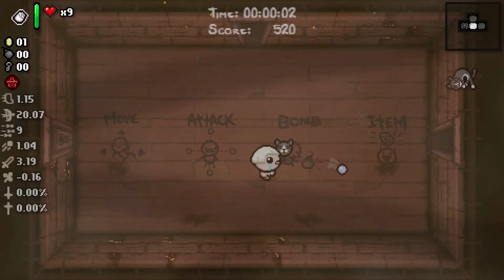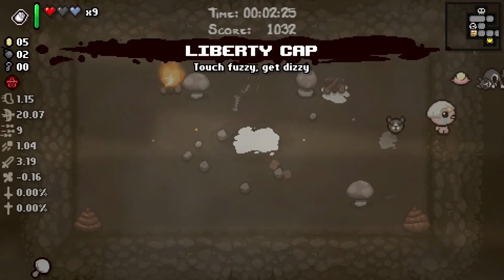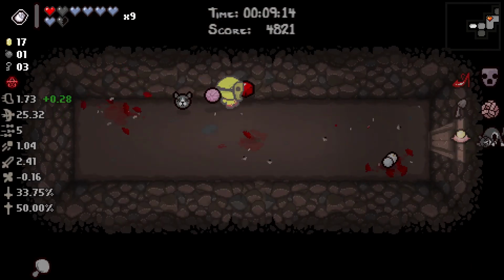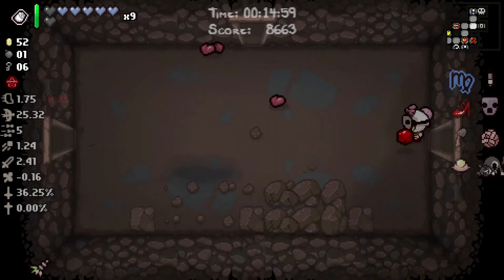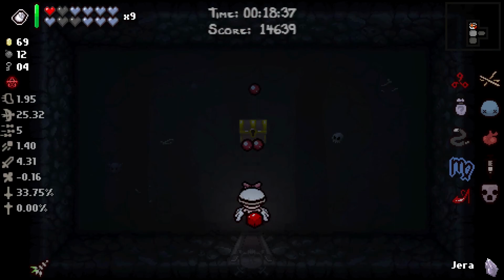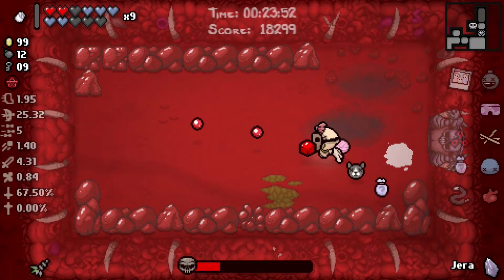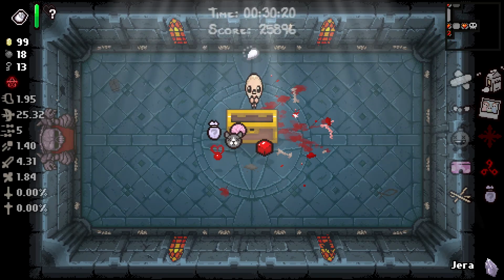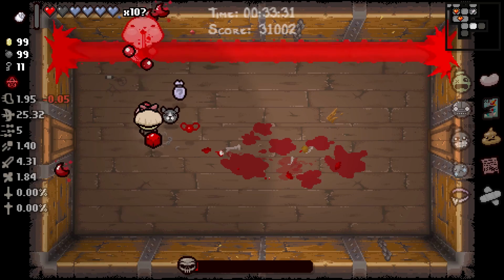Let's Play The Binding of Isaac: Afterbirth+ | Season 1 | Episode 50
The Binding of Isaac: Afterbirth+ is here and it is awesome/difficult/fun/NEW!

Want to play along? The seed is Q836 HW8V

Welcome to PlaycrastiNation, a community for people, like me, who love to procrastinate by playing video games.

Welcome, also, to my series dedicated to The Binding of Isaac: Afterbirth+, the final installment in the Binding of Isaac series, so if you're a fan of mediocre comedy and Isaac strategy, you've come to the right place.

Other Playlists By Me!

To stay up to date on all things PlaycrastiNation...